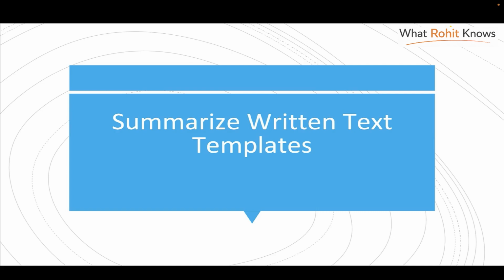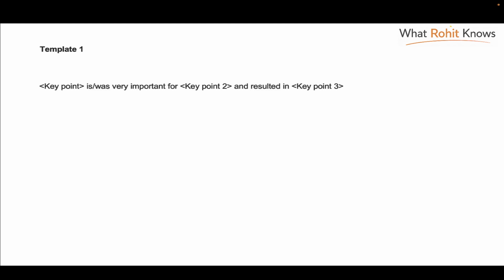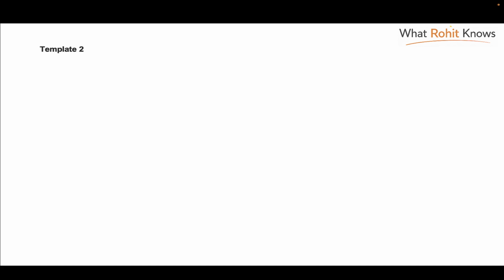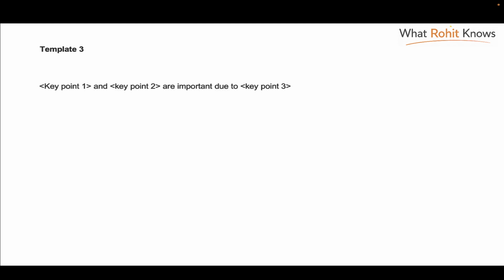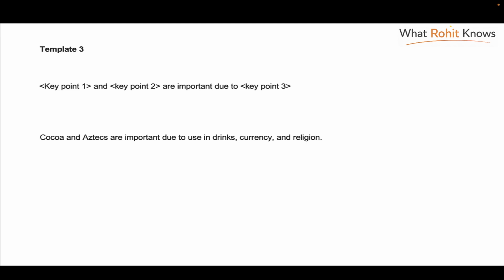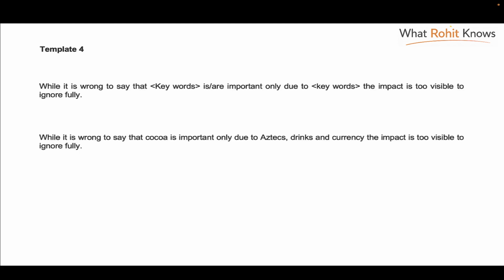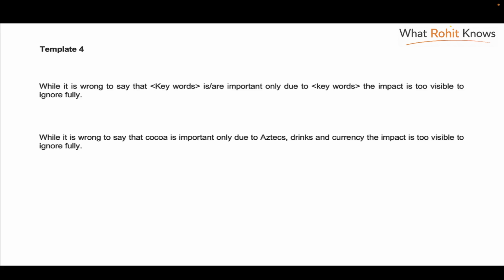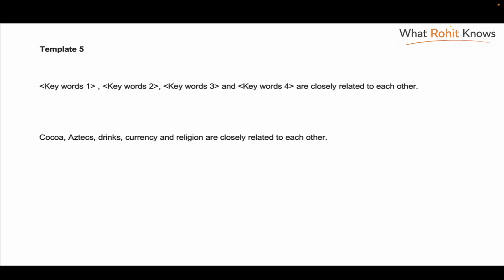PTE Academic - Class SS08 Summarize Written Text Templates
In this lesson (SS08), you will learn a clear, step-by-step approach to score higher in PTE Academic.

✅ What you’ll learn:
• Ready-to-use templates
• How to adapt templates to any topic
• What not to memorize (to avoid losing marks)

📌 How to use this course:
1) Watch Introduction → 2) Learn the Method/Template → 3) Watch Tips & Tricks → 4) Do Guided Practice (GP).